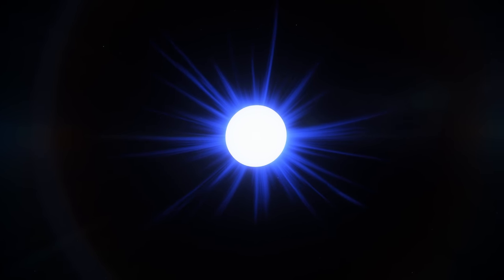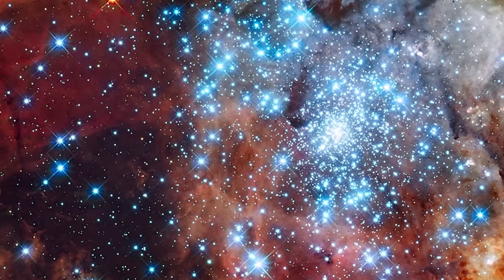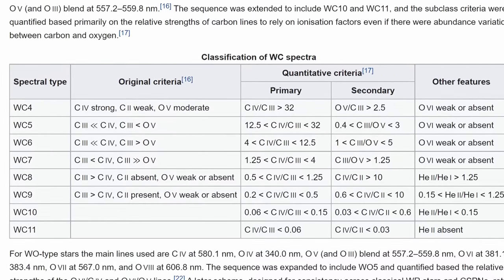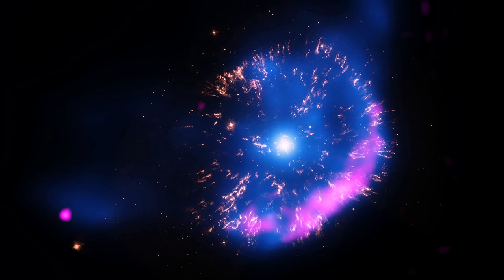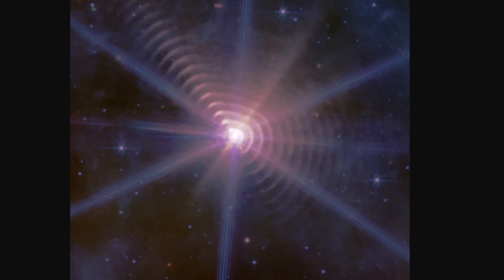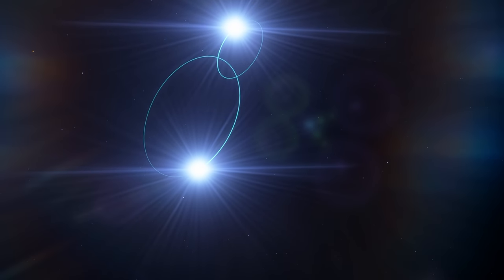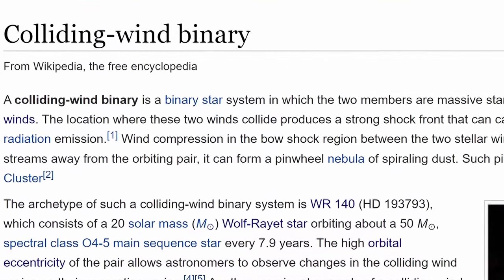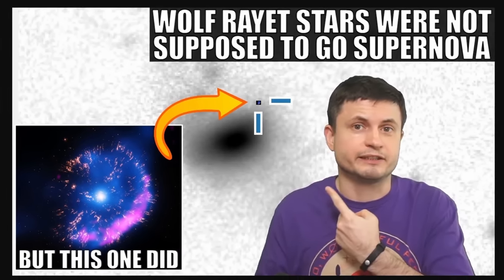James Webb Image Reveals an Unusual Star With Incredible Features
Classic Mars design is on Amazon

Hello and welcome! My name is Anton and in this video, we will talk about new interesting observations from James Webb telescope of an intriguing Wolf Rayet star